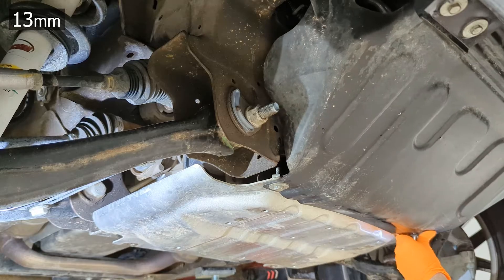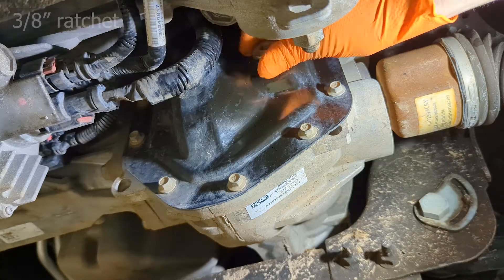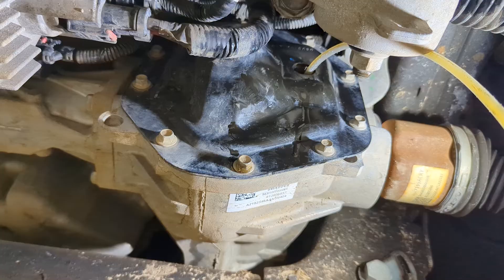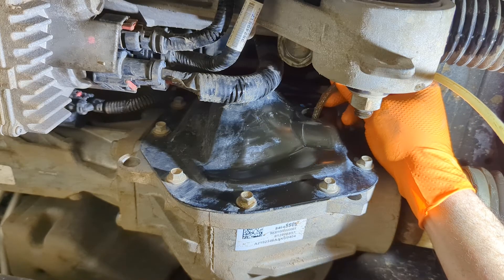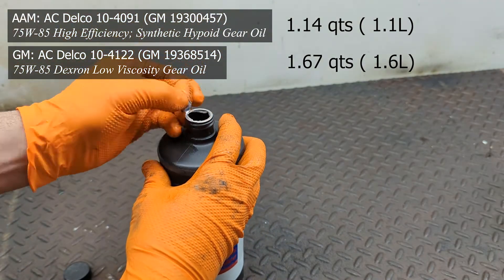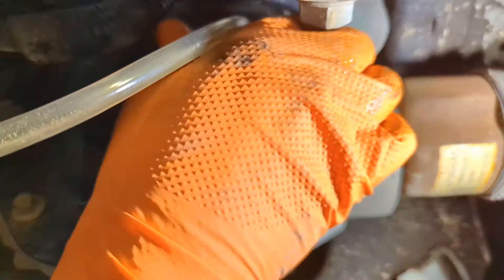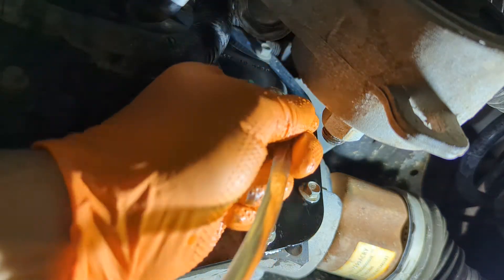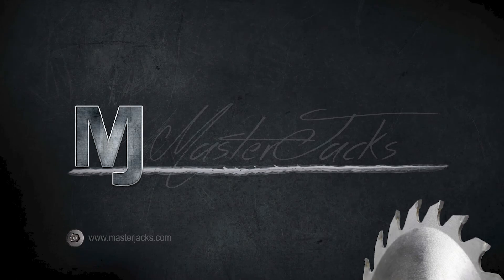2019-2024 Sierra/Silverado: Front Differential Service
How to identify and service the front differential of a 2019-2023 GM 1500 4X4 vehicle. The fluid type and capacity will depend on the front axle provider;  AAM (American Axles Manufacturing) or GM with RPO codes SU4 and SU5 respectively. Applicable to the Sierra, Silverado, Yukon, Tahoe, and Suburban, 2019, 2020, 2021, 2022, and 2023  with the 1500 chassis.

Heat and load exposure are the determining factors for service interval. Obviously, doing the service early and regular can minimize breakdown of the fluid, preventing gear-wear and contamination that lead to seal, bearing, and/or electrical component failure. In general, an interval of 30-60,000 miles is recommended with the range dependent on driving conditions, ie. heavy start/stop traffic, pulling a load, extensive 4X4 operation.

for links to parts and tools on Amazon.

AC Delco 75W-85 (AAM/SU4), 1.14 qts
Valvoline 75W-85 (GM/SU5), 1.67 qts (compatible)
Fluid Extractor (manual)
Fluid Extractor (manual/pneumatic)
Bottle Pump
Disposable 8 mil Gloves

CHAPTERS
0:00 Axle Identification
0:21 Extraction
1:28 Fluid Type & Capacity
2:10 Level Check